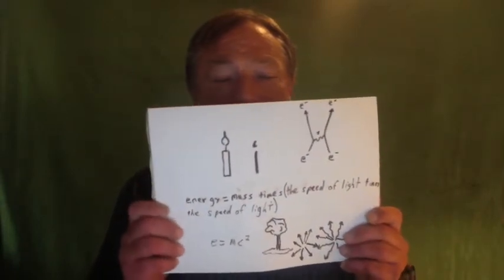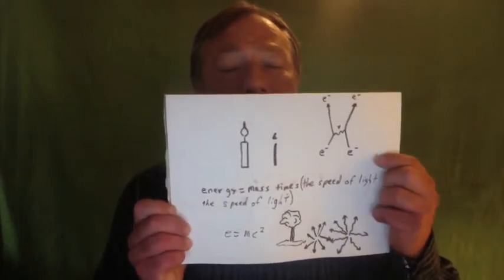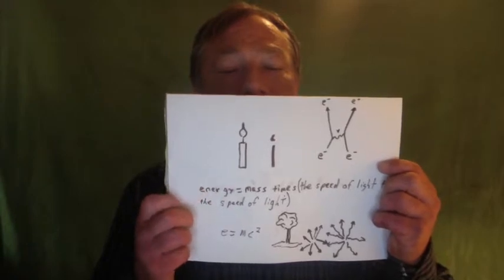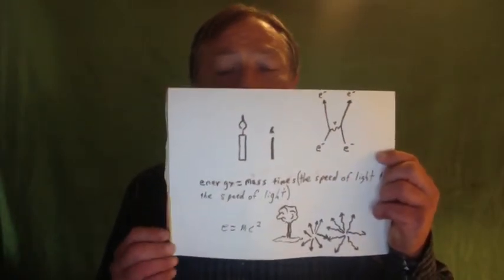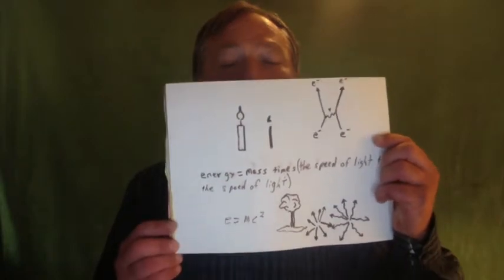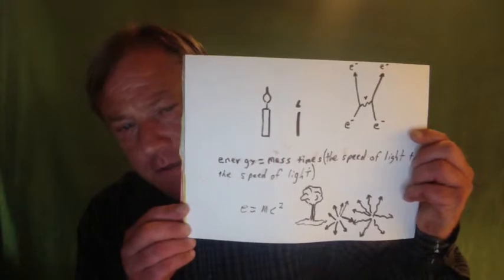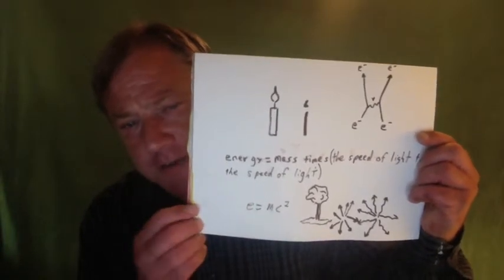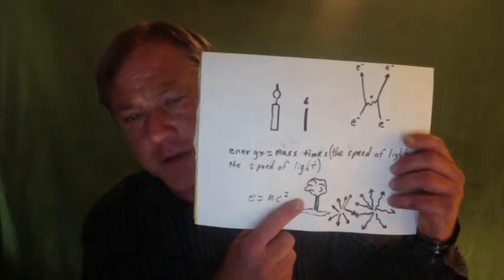Understanding Abstraction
An explanation of my usage of the word abstraction. It is a word which has a confused meaning in art, yet it is essential to understanding human perception.